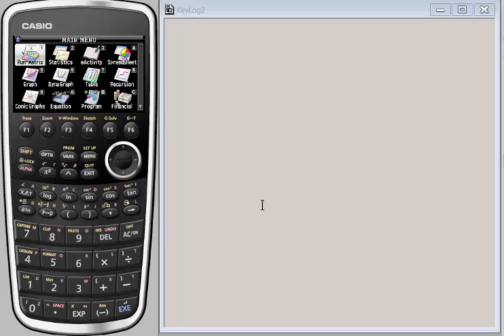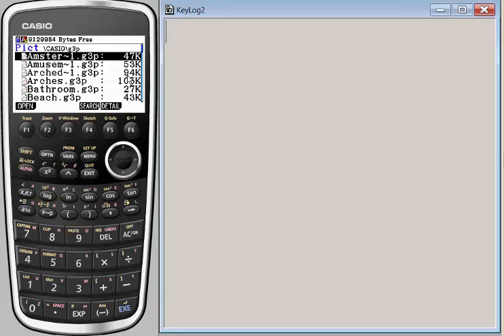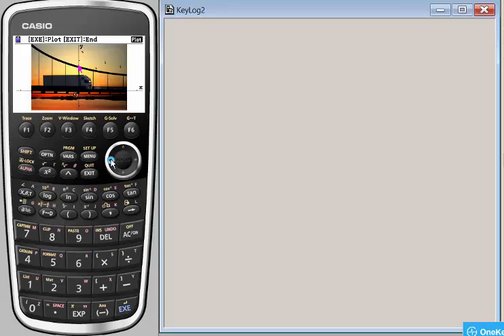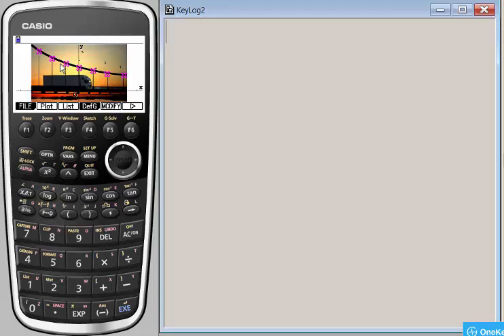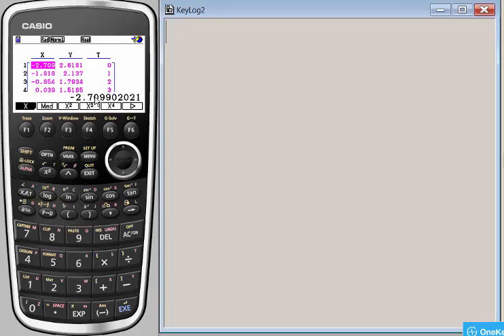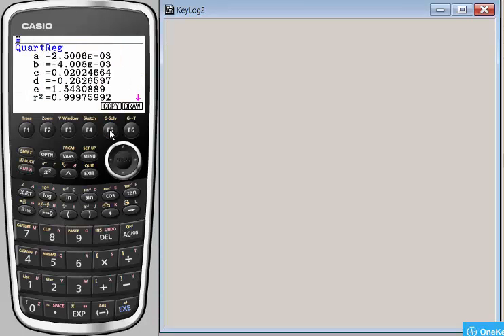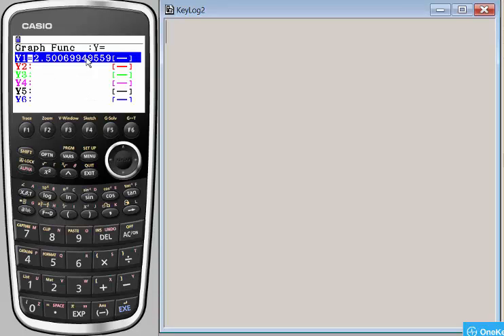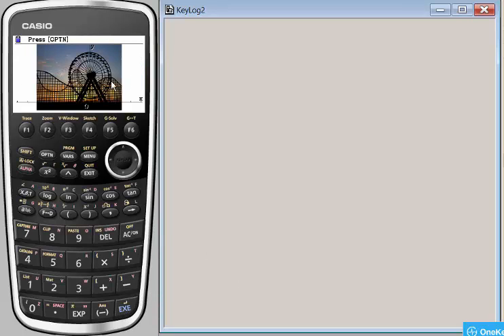Curve Fitting Using Prizm Pictures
A quick demo to show the picture resources available in the Casio Prizm Calculator and how to plot point and create a regression line.